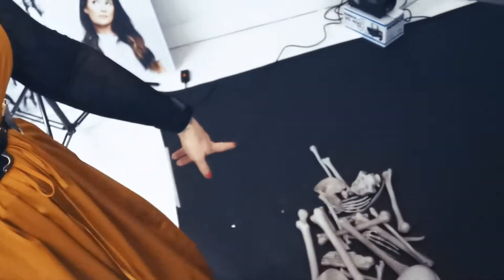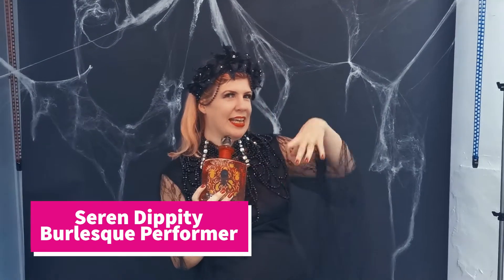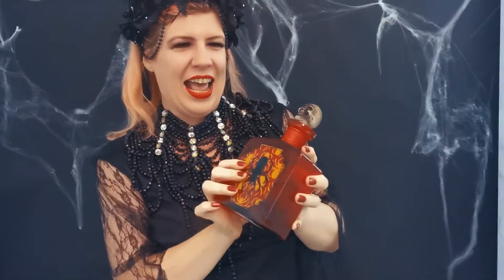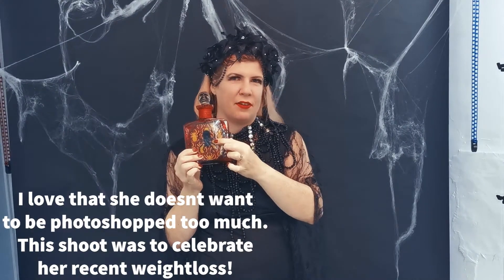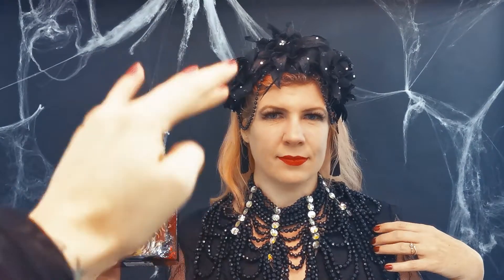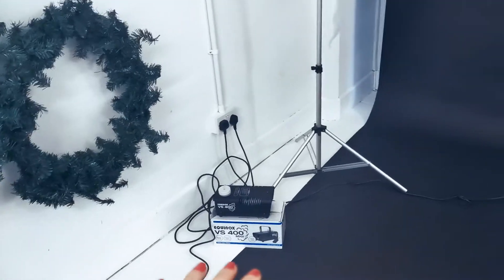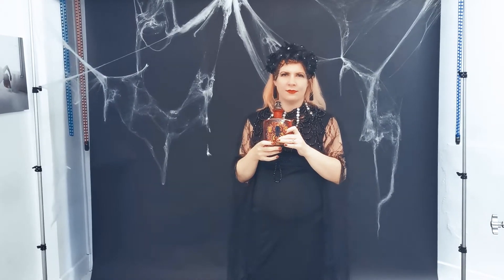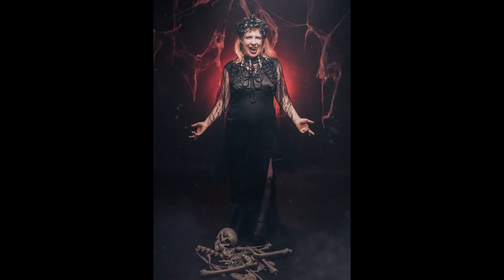Quick Halloween Inspired Body Positivity Shoot - Two Light Set Up, Gels, Smoke Machine, Lensbaby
The beautiful Seren Dippty is back for a portrait photo shoot with a Halloween vibe. During lockdown here in the UK she has been working out and her body has had a dramatic change so this became a body confidence/body positivity shoot for her to celebrate. Its a short Behind The Scenes video so just enjoy and show this beautiful woman some love! Head over to her own social media to see more of her images.
Lenses used: Lensbaby Sol 45 and Tamron 24-70mm.